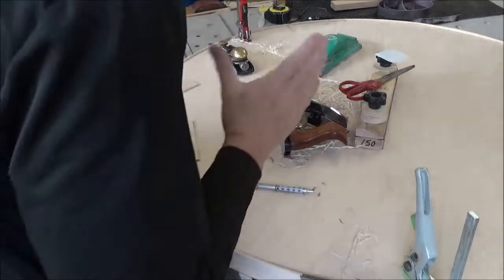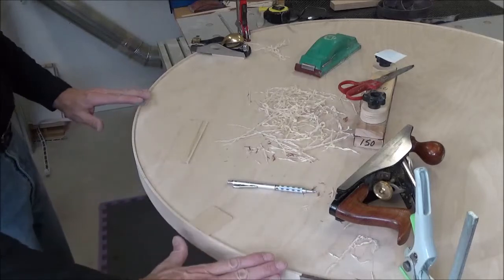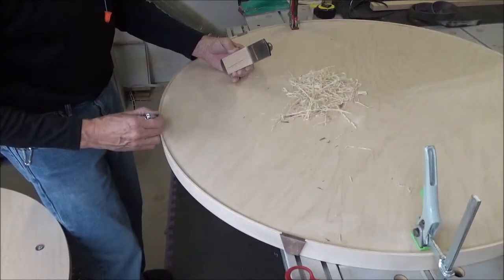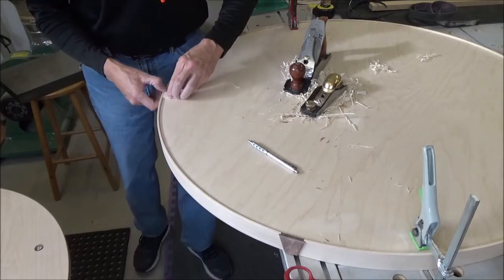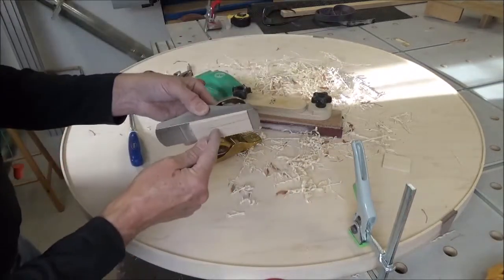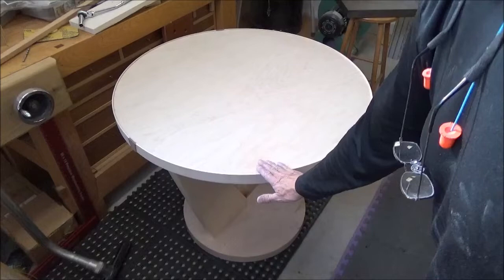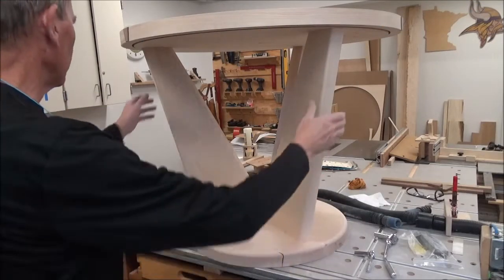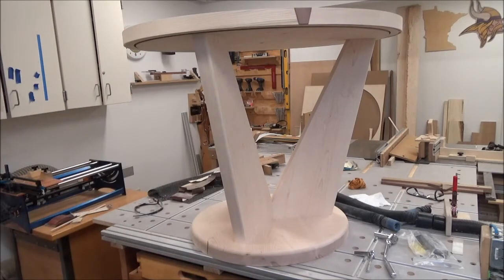11 Puzzle Table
Using a technique for making sure the trim is at a uniform height and one final look at the project.